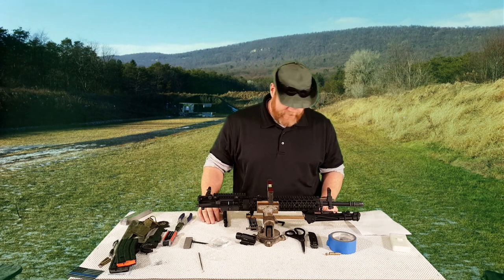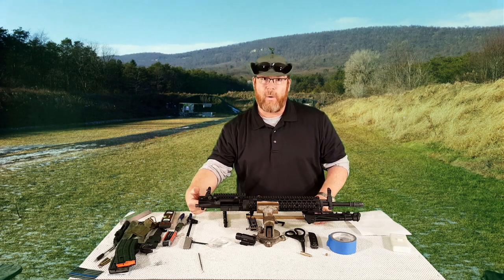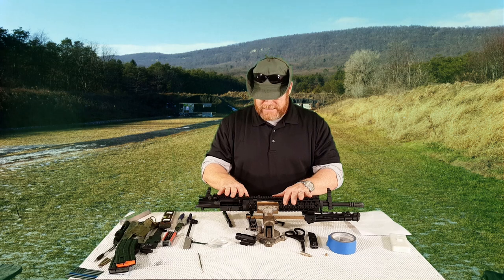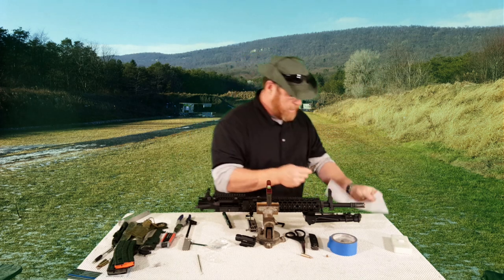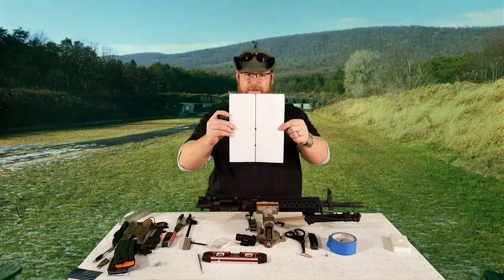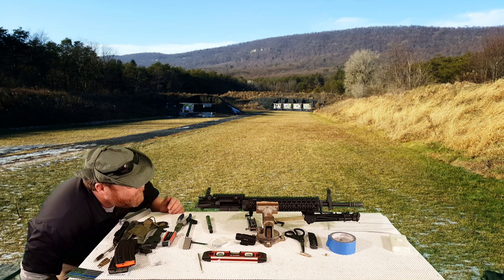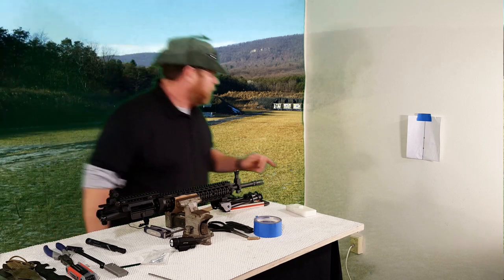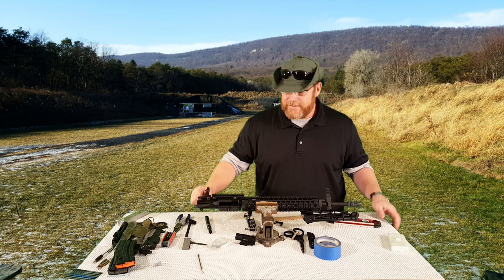How to Boresight an AR15!!!! Battlesight Zero AR15 Part One!!